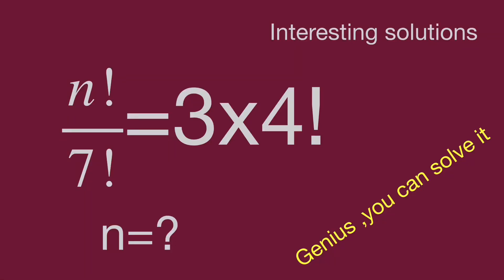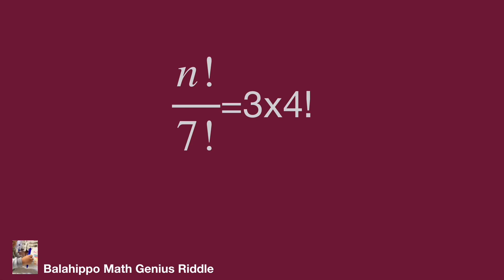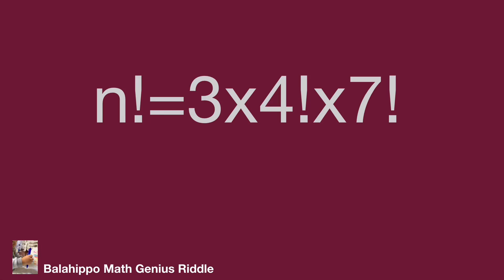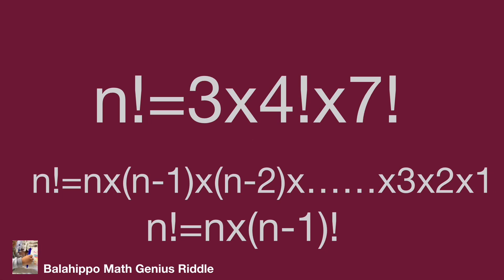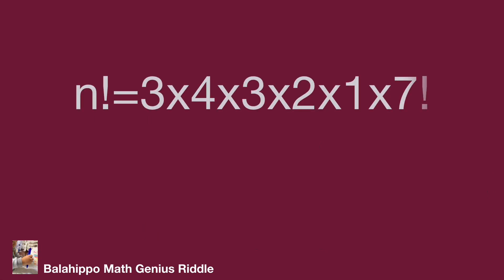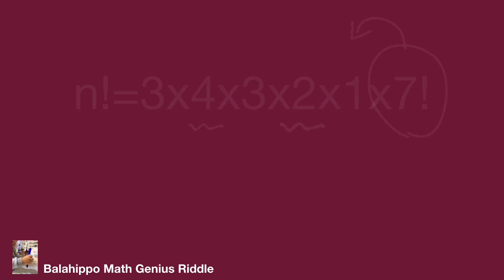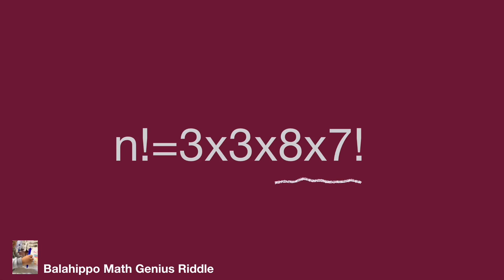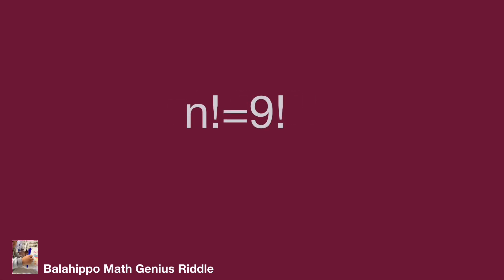Engaging intesting Math solutions: Factorial Equation Trick For fun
nice algebra problem
# Mathematik
môn Toán
rompecabezas de números mágicos
math games